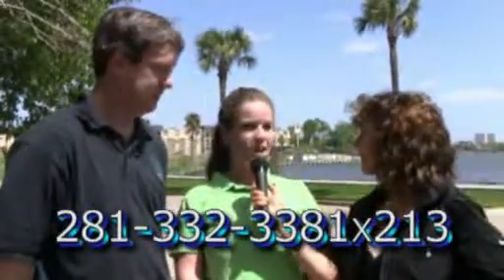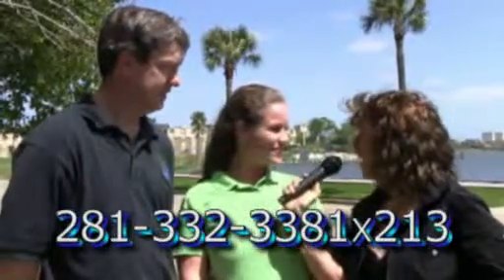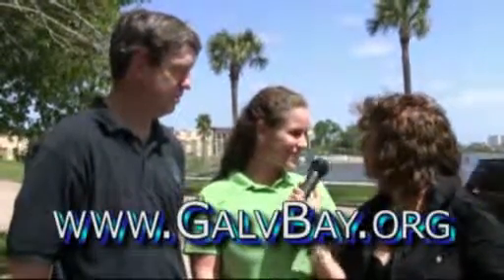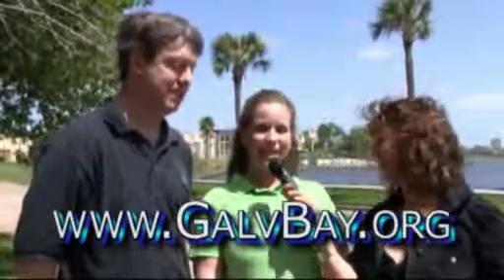April 24 Oyster Restoration Benefit San Leon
The Galveston Bay Foundation will host the 1st Annual Oyster Restoration Benefit on Saturday, April 24th at the 18th Street Pier Bar and Grill. Doors will open at 6 pm and there will be a $10 admission fee. There will be food and raffle tickets for purchase and three bands that will play from 7 pm  1 am.

Listen in as Bob Stokes and Emily Demmeck, from the Galveston Bay Foundation, tell Talk of the Bay about this fun event. Good food, good eats and great cause.

We hope youll join us for an evening of eats, drinks, and live music!

Where: 101 18th Street, San Leon at 18th Street Pier Bar & Grill
When: April 24 at 6pm
Cost: $10 admission fee

All proceeds will benefit Galveston Bay Foundations oyster restoration projects in association with the Texas Parks and Wildlife Department.